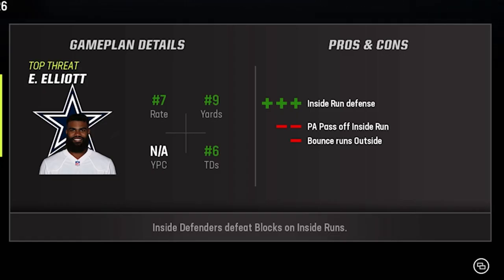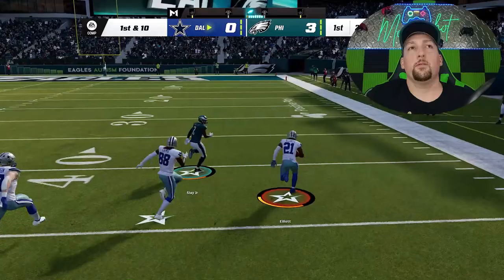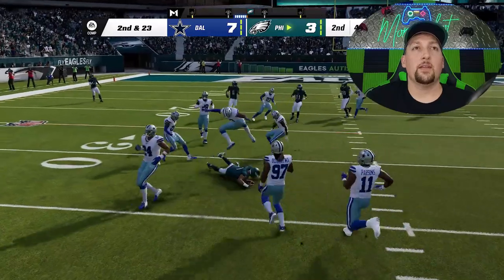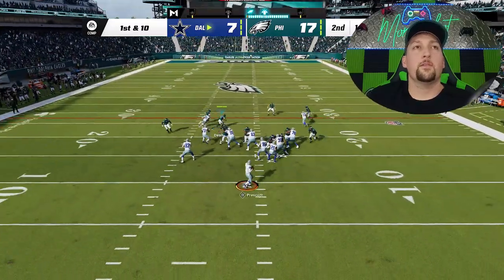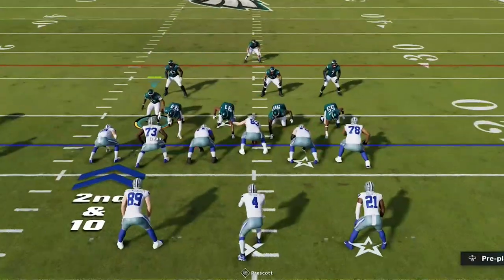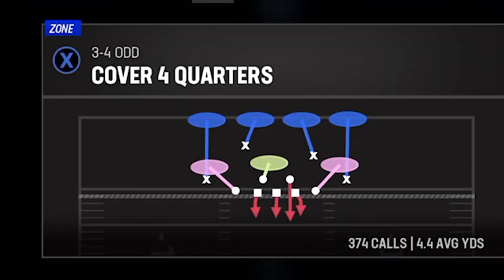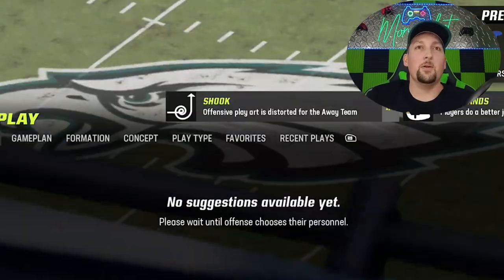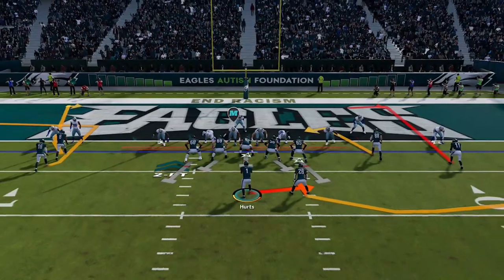THIS IS BROKEN! I Complete 100% Every Pass🎯 With This UNSTOPPABLE OFFENSE! Madden NFL 23 Gameplay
DOLPHINS DEFENSE!

MULTI D DEFENSE!

CHIEFS DEFENSE!

0:00 Madden NFL 23 Gameplay
1:09 Best Playbook To Use Madden 23
1:31 Best Offense Madden 23
1:46 Man zero Blitz beaters
2:03 Best run play Madden 23
3:17 Best Pass Play Madden 23
4:34 Best Run defense madden 23
4:54 Best Pass Defense Madden 23
5:13 Cover 2 Man & Zone 1 Play TD
5:53 A Gap Nano Blitz Defense
7:06 Best Blitz in Madden NFL 23
8:28 Defense Tips Madden 23
9:16 QB Sneak Run Defense
10:06 Best Offense Madden 23
10:54 Tips to win Games late
11:42 Redzone & Goal line Offense
12:36 defense tips madden 23

NFC

EAST

EAGLES

COWBOYS

GIANTS

WASHINGTON

NORTH

LIONS

BEARS

VIKINGS

SOUTH

FALCONS

BUCS

PANTHERS

WEST

SEAHAWKS

CARDINALS

RAMS

AFC

EAST

PATRIOTS

BILLS

NORTH

STEELERS

BROWNS

BENGALS

SOUTH

COLTS

TITANS

JAGUARS

TEXANS

WEST

CHIEFS

BRONCOS